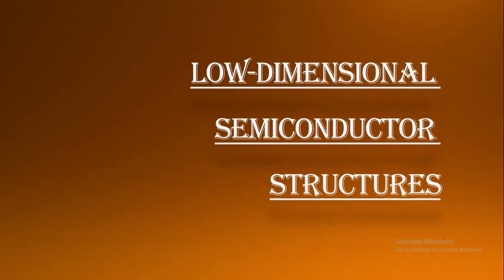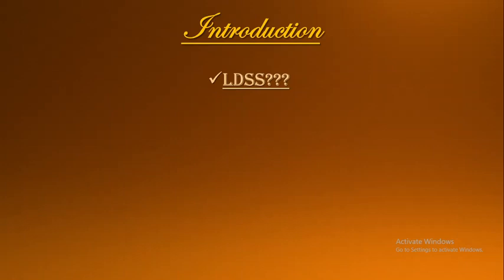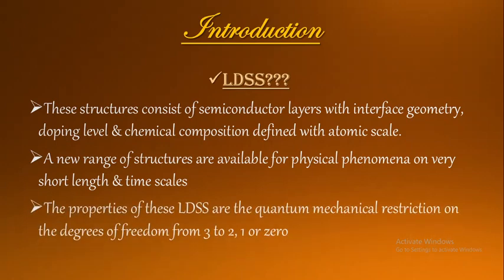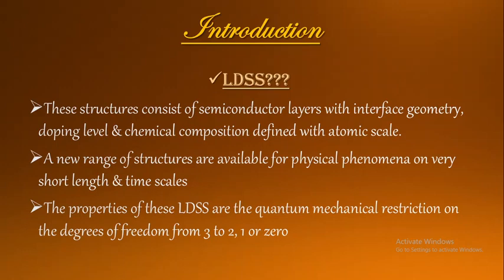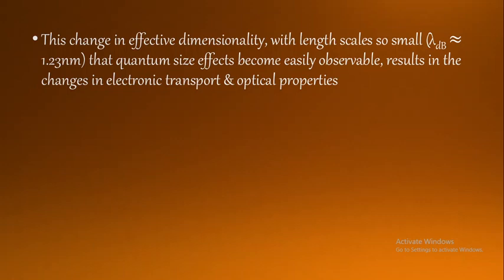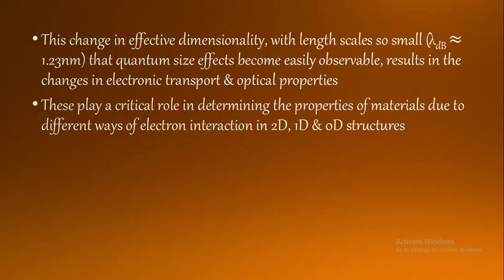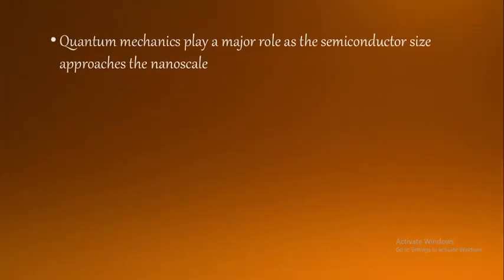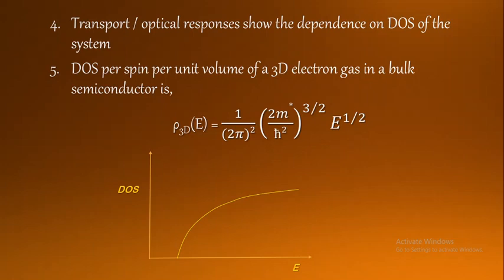1.Low-Dimensional Semiconductor Structures - Introduction & Features of Bulk Semiconductors